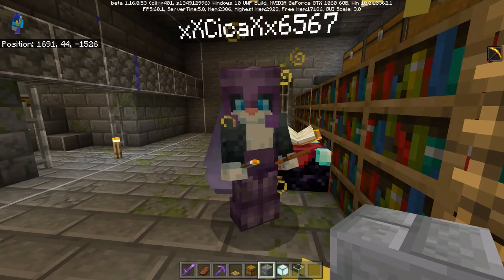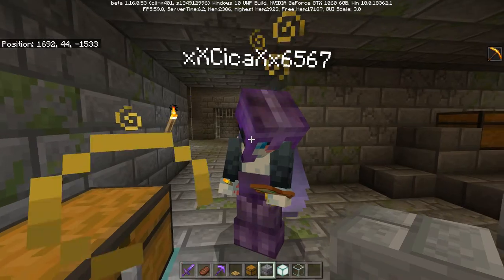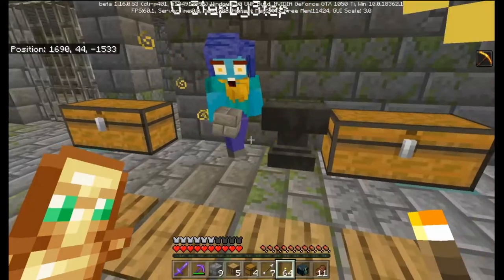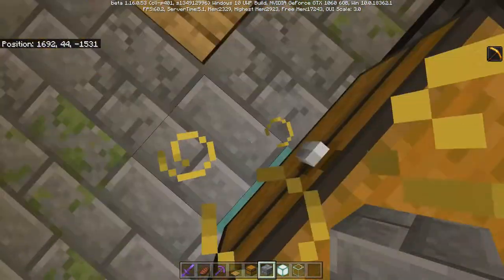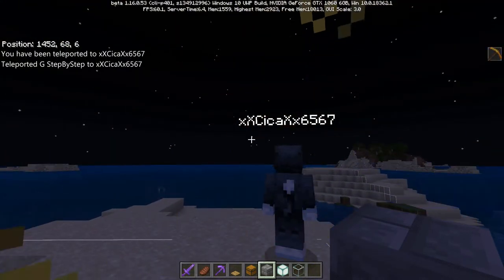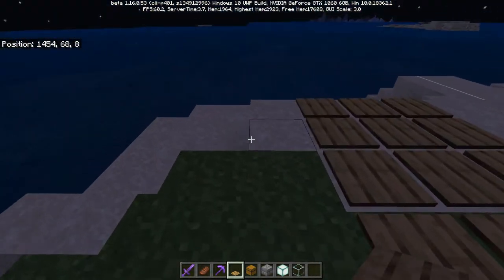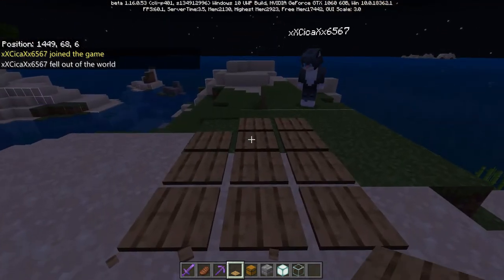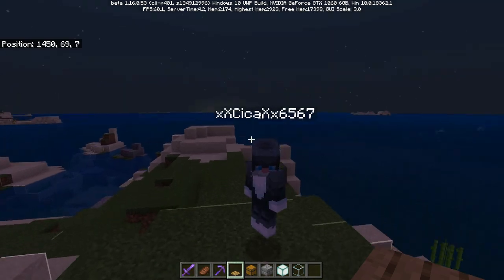MINECRAFT BEDROCK BETA PSA - Pressure Plates are Bad | GSBS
Learn how to save your items with this public service announcement for Minecraft bedrock beta 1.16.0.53

Pressure plates have turned evil, be careful adventurer!